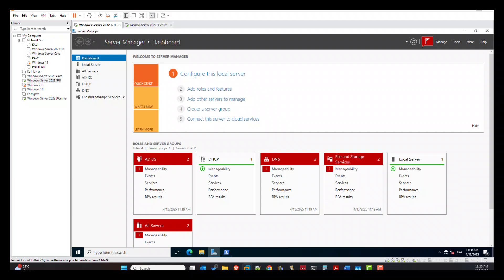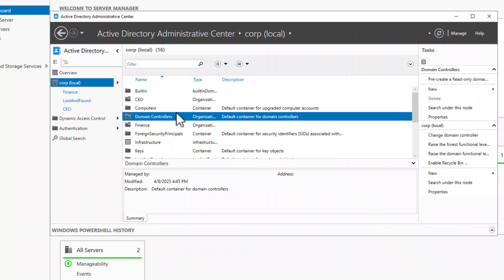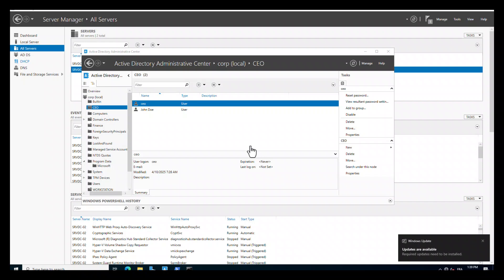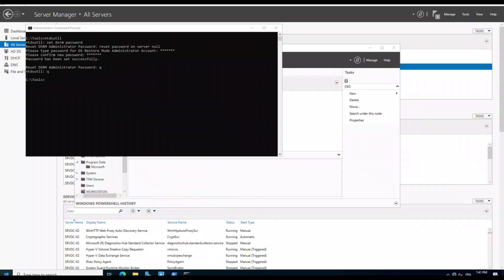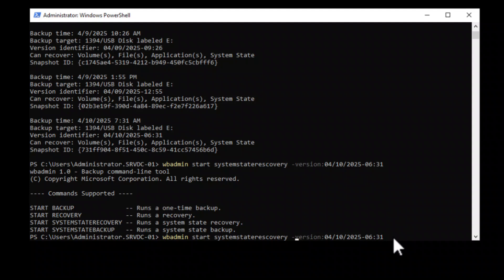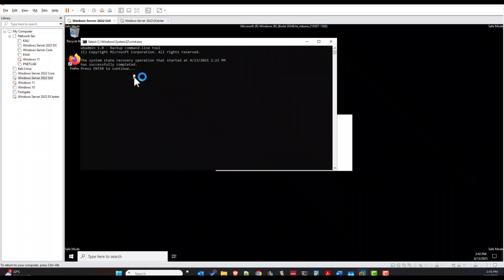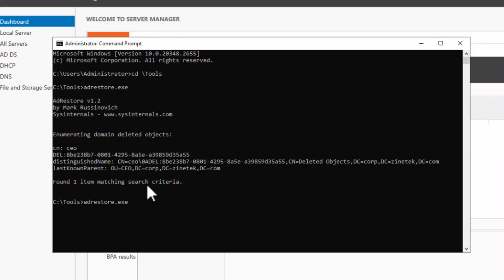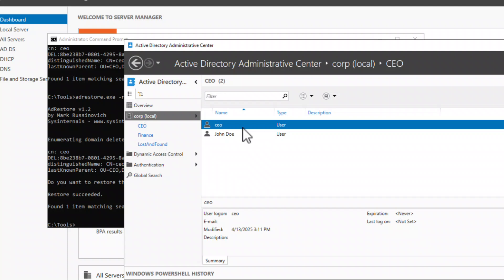How to Restore Deleted Active Directory User Accounts: Step-by-Step Guide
How to Recover a Deleted Active Directory User Account – 3 Proven Methods

Accidentally deleted a user account in Active Directory? Don’t panic — recovery is possible!
In this video, I’ll guide you through three powerful methods to recover a deleted AD user account:

1️⃣ Active Directory Recycle Bin
2️⃣ System State Backup
3️⃣ Sysinternals ADRestore Tool

Did you find this video helpful? Fantastic!
If you'd like to show your support, consider buying me a coffee. This will help me create more videos like this in the future.

00:00 Introduction
01:07 Recycle Bin
04:07 System State Backup
12:32 ADRestore